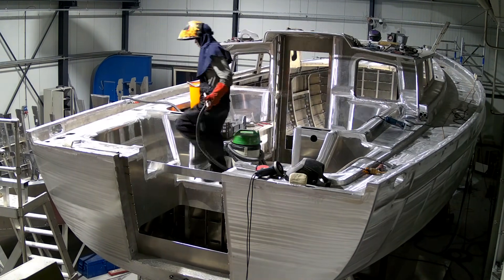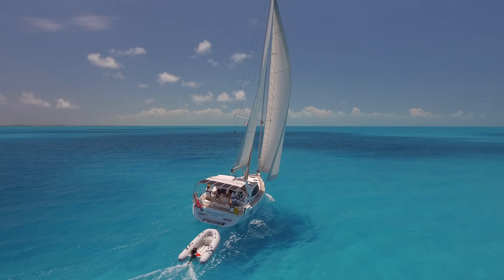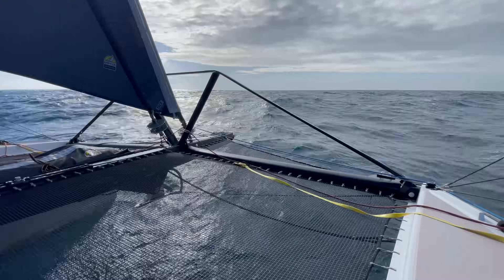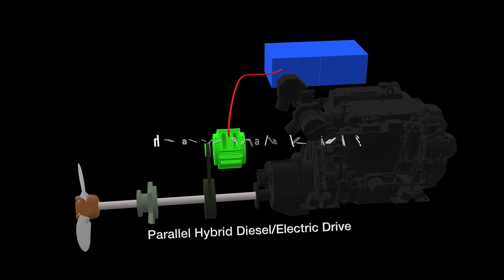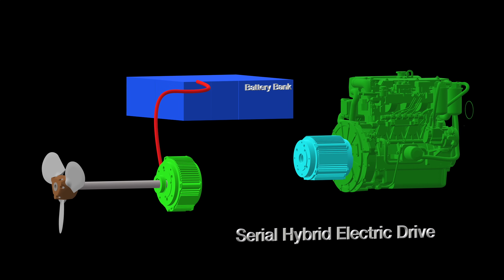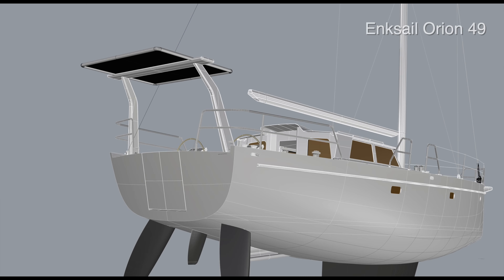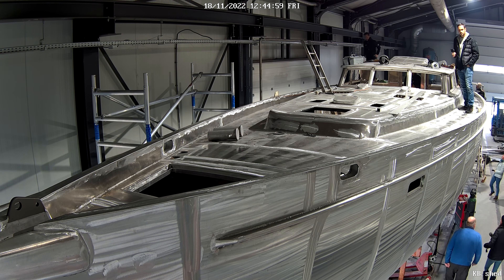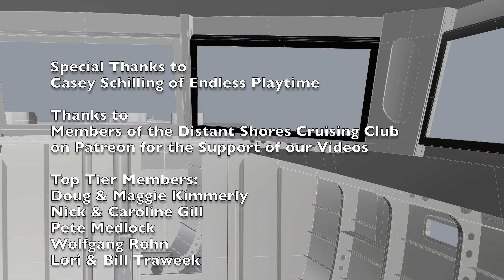Building an ALUMINUM Sailboat Pt 7 - HYBRID Power: Offshore STARLINK Video Conference! | EP 226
This time on Distant Shores we discuss the pros and cons of using a hybrid drive on a sailboat with former SpaceX engineer and sailor, Casey Schilling. We record a video conference with him while he’s 50 miles offshore using Starlink! Check out the results and learn how hybrid drives work too.

Index
00:00 Introduction
00:41 Building our first boat
01:39 Our first voyage
02:30 New Hybrid technology
03:12 Spacex Engineer Casey Zoom on Starlink
07:47 What is a Parallel Hybrid sailboat drive system
08:41 What is a Serial Hybrid?
09:54 What about electric cooking?
10:39 Cost of lithium batteries for sailboats
12:47 Heating water and electric cooking use with lithium
17:09 Conclusion

Special Thanks to:
Casey Schilling, S/V Endless Playtime

About Paul and Sheryl Shard
The Shards are award-winning travel documentary television producers and videographers who have been cruising internationally since 1989 documenting their global adventures for television, social media, in books and sailing publications. They have sailed over 110,000 nm including 9 ocean crossings and are the producers and presenters of the Distant Shores sailing adventure TV series which is broadcast to 47 million households in 24 languages around the world (AWE, Nautical Channel, ACCTV, ShineTV). Through their TV programs, YouTube videos, articles/blogs and popular cruising seminars, the Shards help anyone dreaming of setting sail to get out on the water and experience their own adventure safely and comfortably.

Sail Away Weeks - Sail with Paul and Sheryl
For several weeks each year, Paul and Sheryl run Sail Away Weeks in beautiful destinations to introduce new sailors to the sailing lifestyle and to help experienced sailors build their skills. Weeks for power boaters too! Come aboard and sail with them in some of the world's top cruising destinations for an unforgettable experience! For information on upcoming Sail Away Weeks:

Gifts for Sailors!
Own the Whole Distant Shores Collection All 157 full half-hour ad-free episodes of the Distant Shores Sailing Adventure TV series are available as HD downloads and also on DVD through the Distant Shores website. Get the whole set which is perfect for binge-watching, curing the blues and also makes a great gift for the sailor in your life!

Sign up for the Distant Shores newsletter for updates on adventures, Sail Away Weeks and special events...